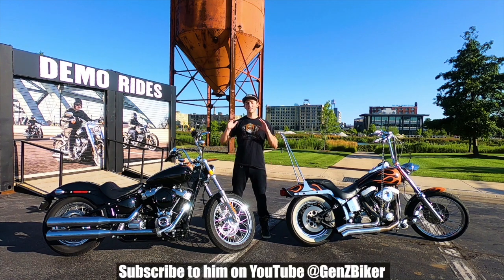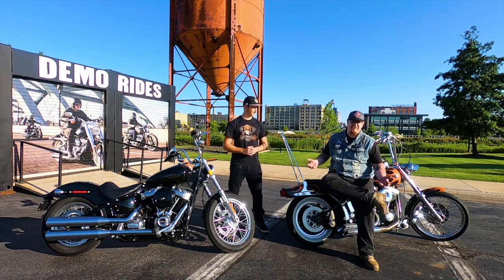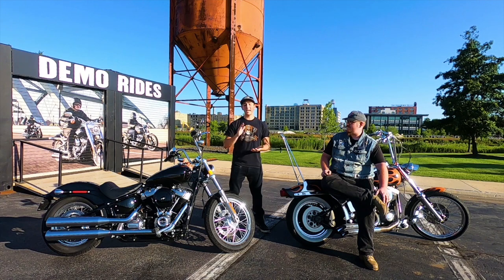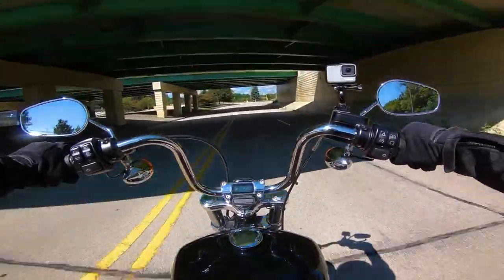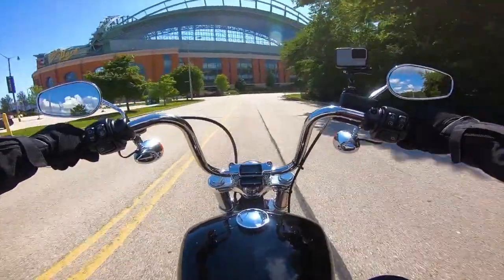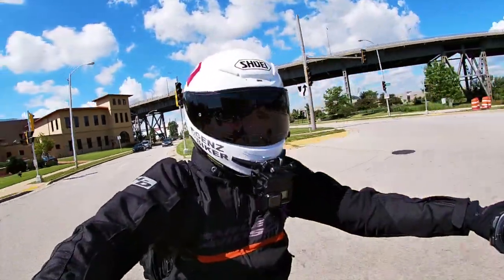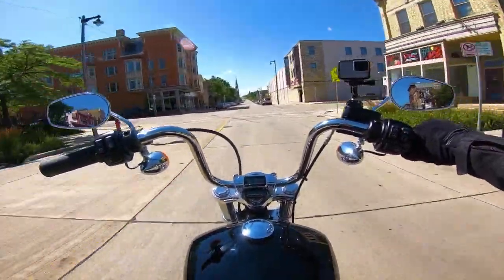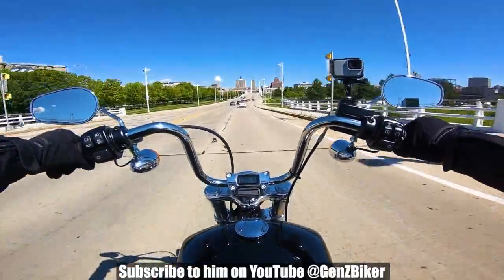2020 Harley-Davidson Softail Standard- The Generation Z Harley of Choice? (Comparison & Review)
Road Dirt contributor Nathan @GenZ Biker Baron rides the 2020 Harley-Davidson Softail Standard, gives his impressions of it, and draws a comparison with an older 1999 Softail Standard.